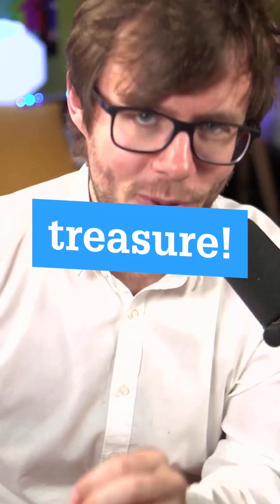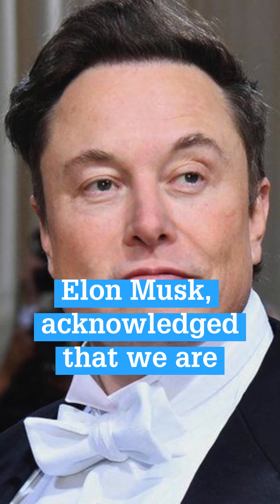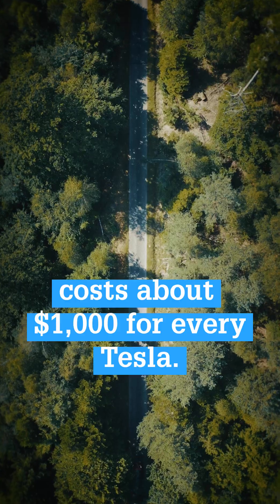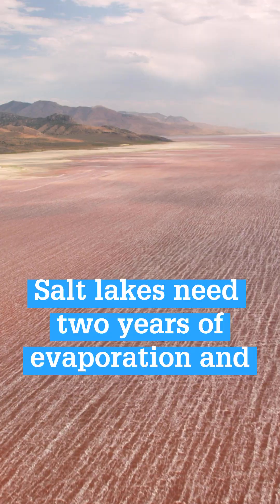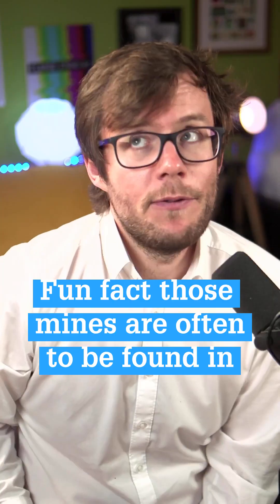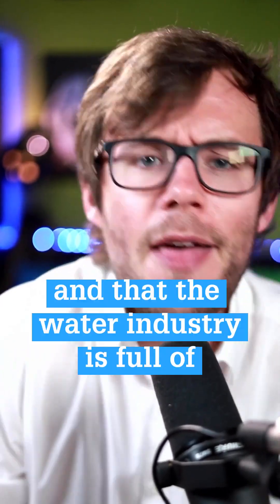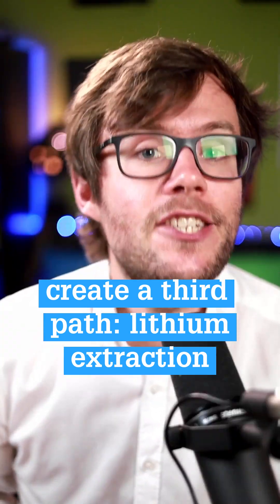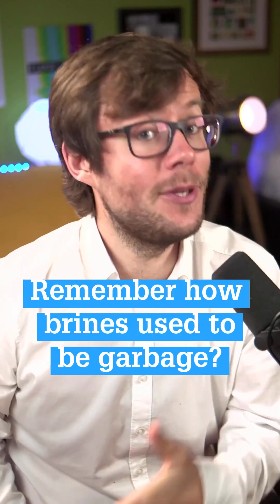The Problem with Lithium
We don't have a Lithium problem, we have a Water riddle to solve!
Shall we give ElonMusk a hand to overcome that challenge?

Wanna dive deeper into this WaterIndustry story? Check out my in-depth investigation with Benjamin Sparrow, the CEO of Saltworks

🎙️ PODCAST 🎙️

👋  SOCIAL MEDIA  👋